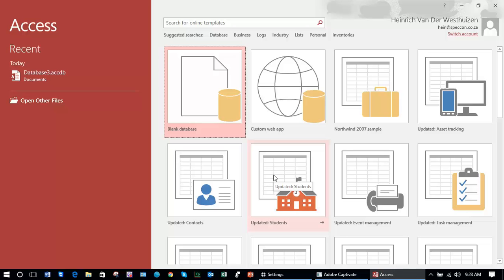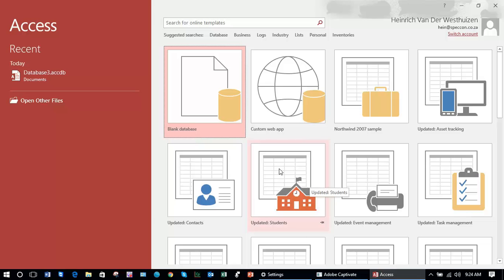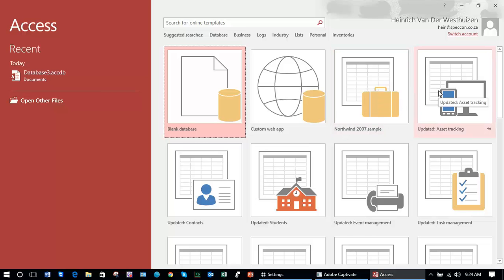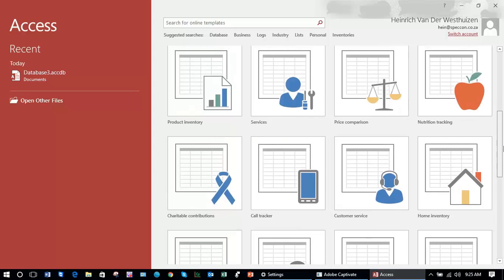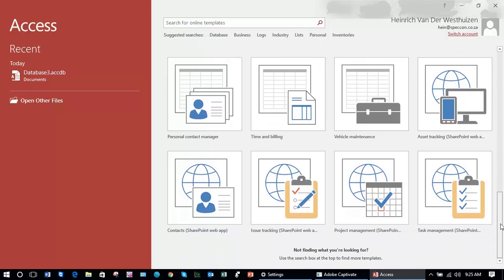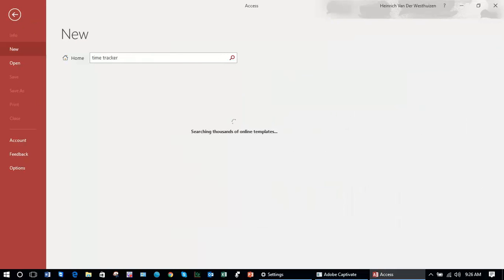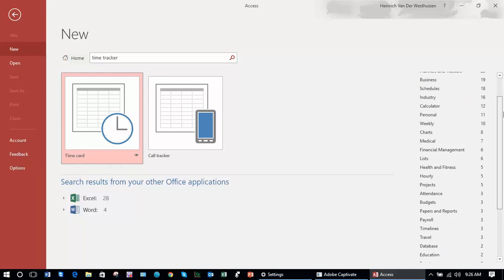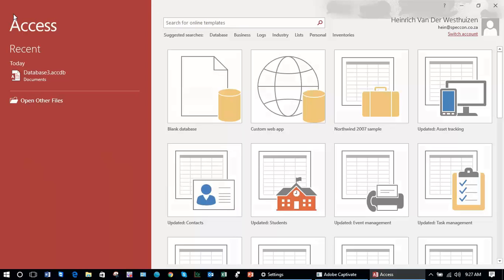Unit 1.3 Explorting different databasis